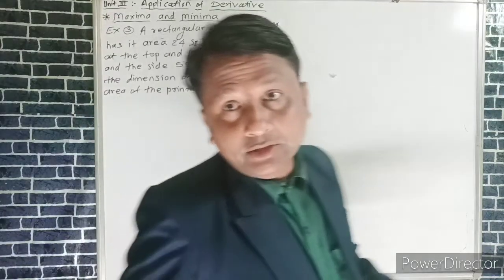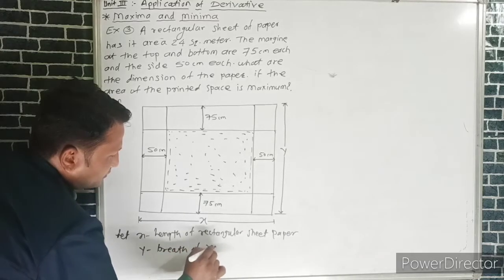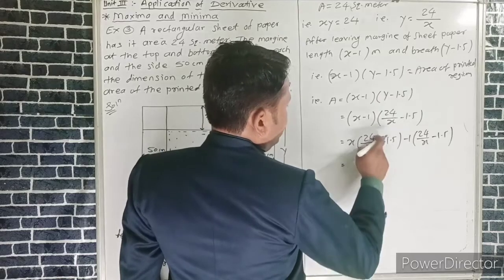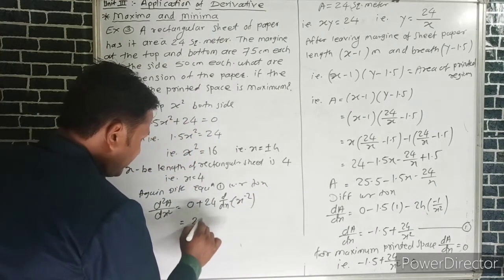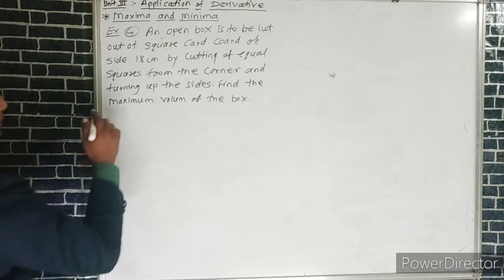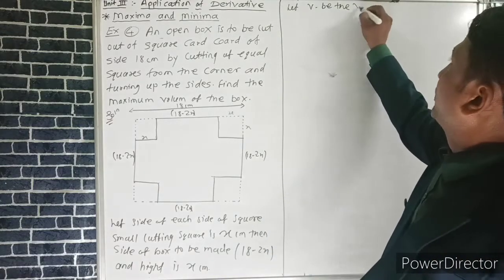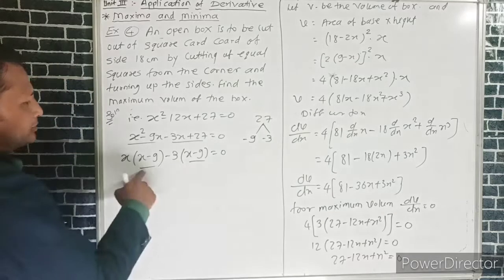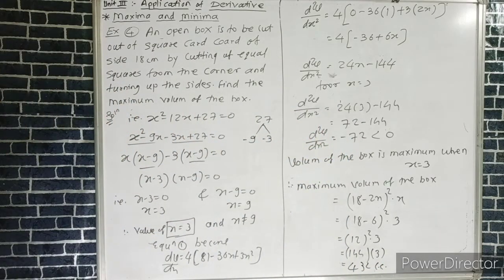Application of Derivative, Maxima and Minima Part-5(Example-3/Example-4)